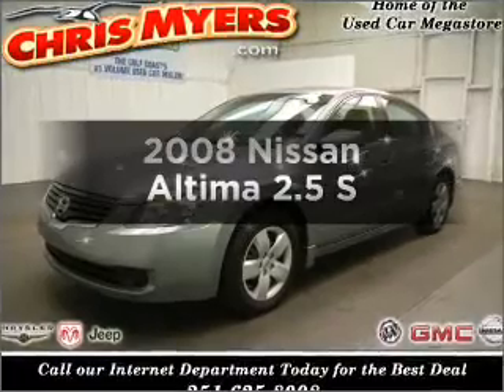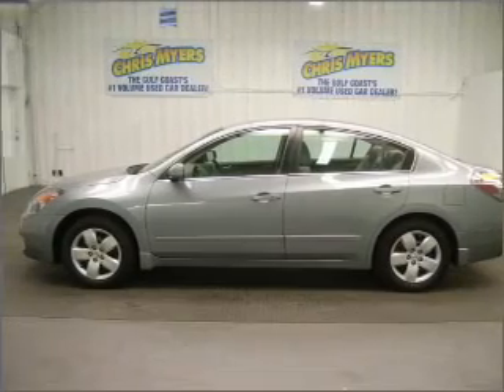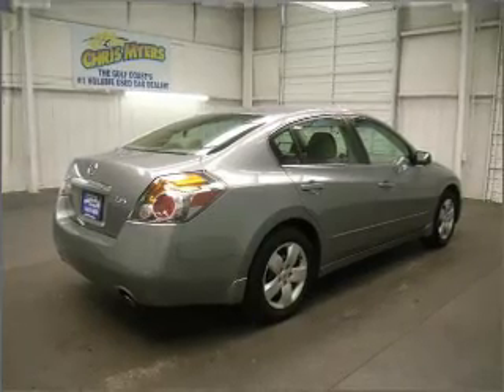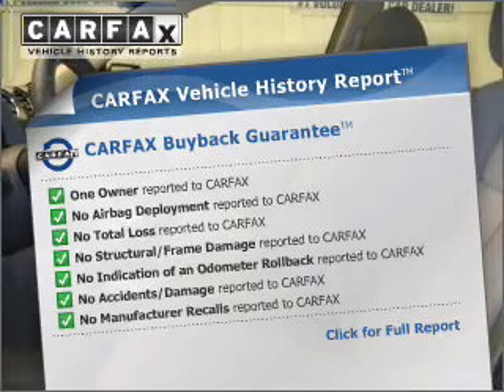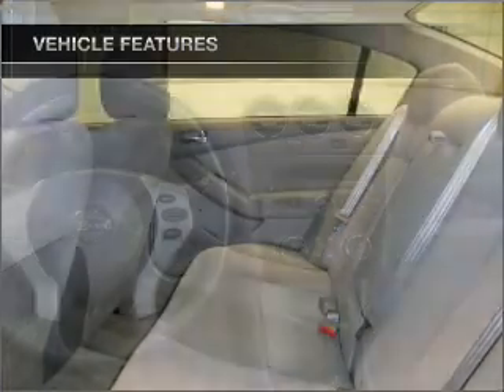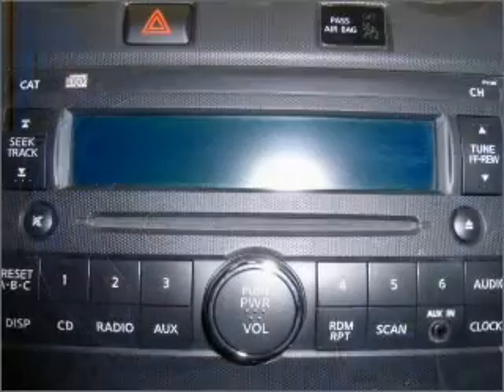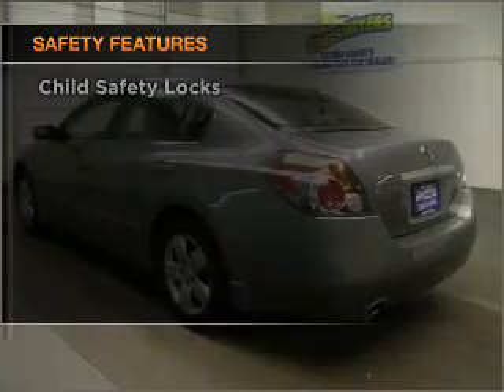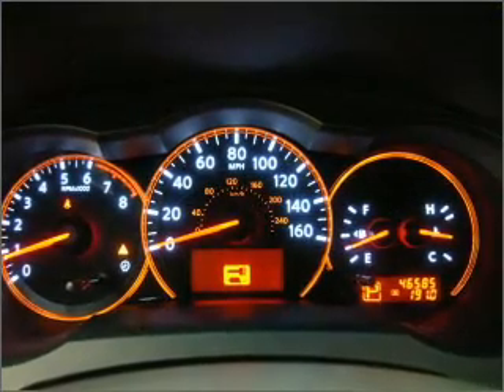2008 Nissan Altima - Daphne AL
Year: 2008
Make: Nissan
Model: Altima
Engine: 2.5 liter inline 4 cylinder 16 valve
Transmission: Automatic CVT
Exterior: Gray
Miles: 46559
Chris Myers
27161 Hwy. 98
Daphne, AL 36526